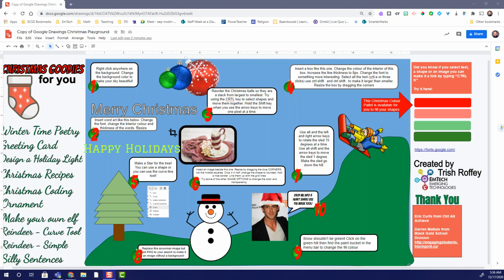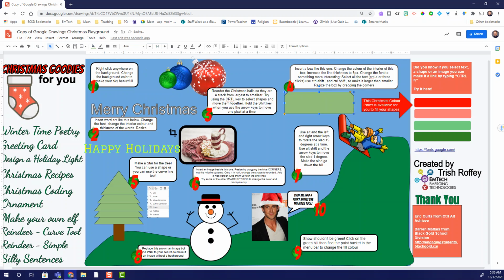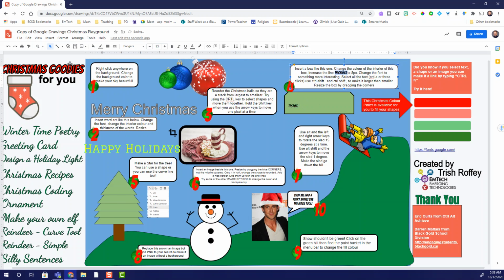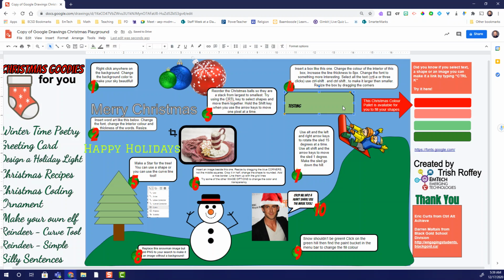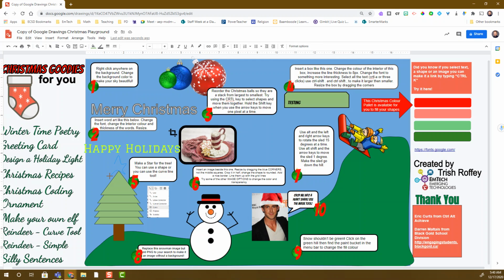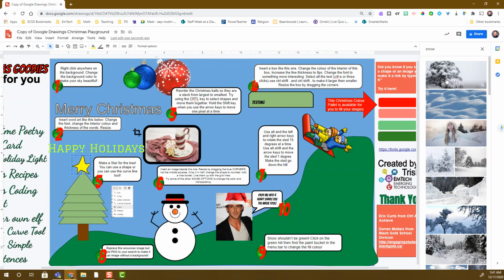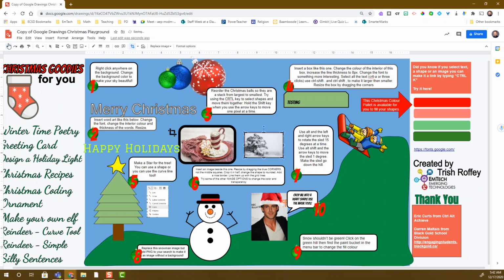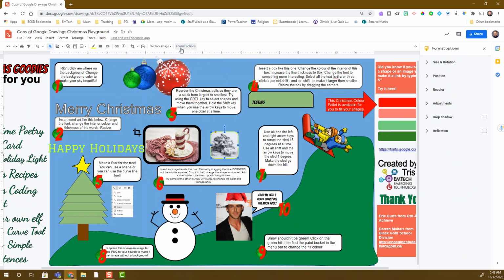Dec 17 Math Problems in Drawings - Skills Pt 2